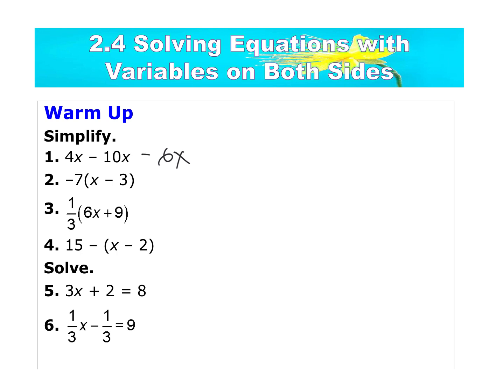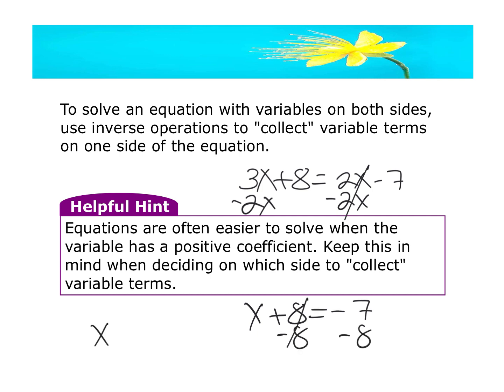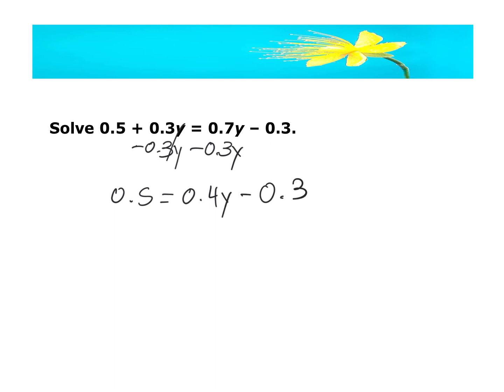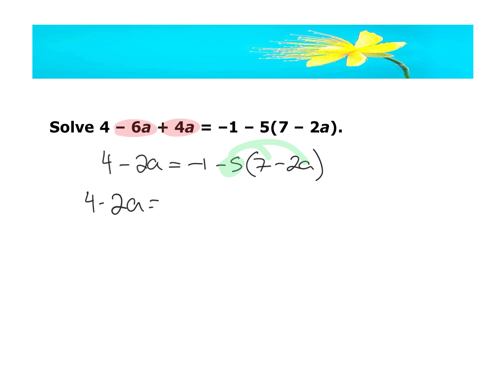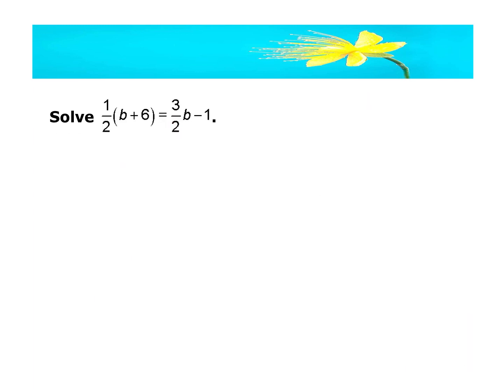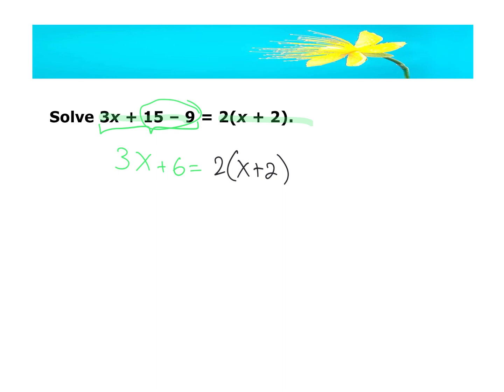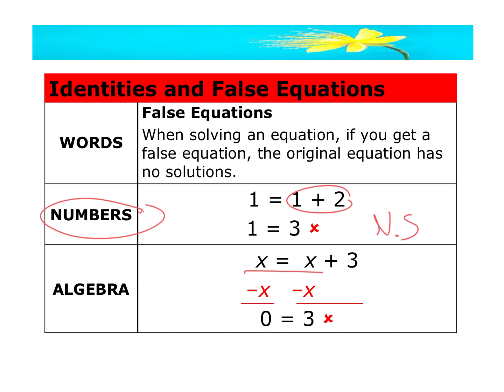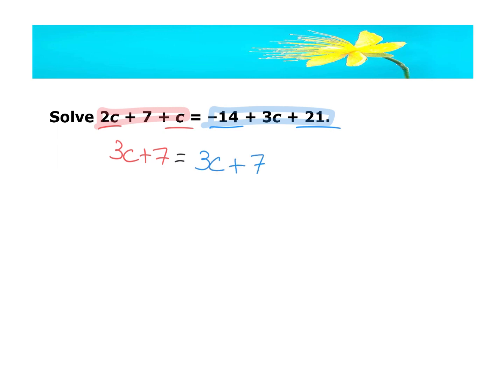2.4+Solving+Equations+with+Variables+on+both+Sides+Student+Notes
00:00 Slide 1
03:03 Slide 2
03:33 Slide 3
04:46 Slide 4
06:45 Slide 5
08:26 Slide 6
11:11 Slide 7
12:35 Slide 8
17:02 Slide 9
20:59 Slide 10
23:04 Slide 11
24:04 Slide 12
24:51 Slide 13
25:53 Slide 14
27:44 Slide 15
28:33 Slide 16
29:24 Slide 17